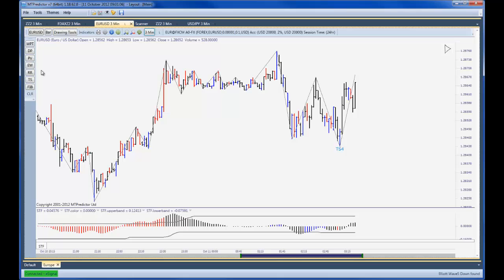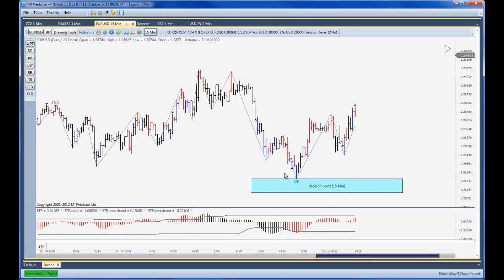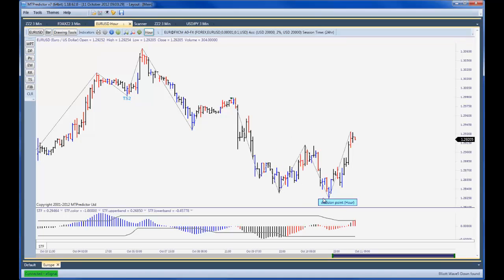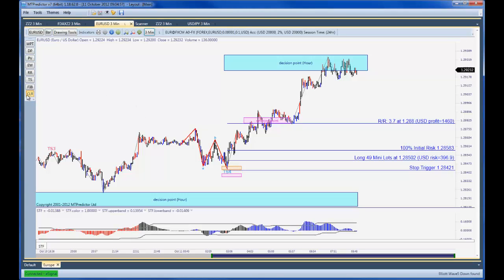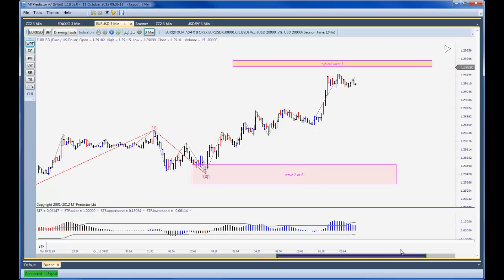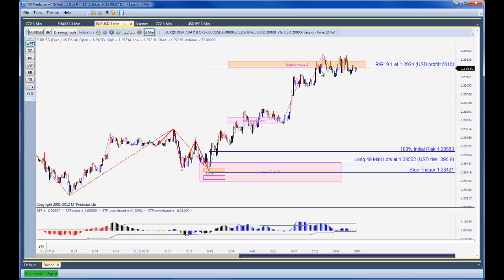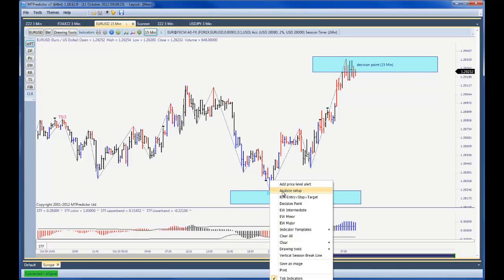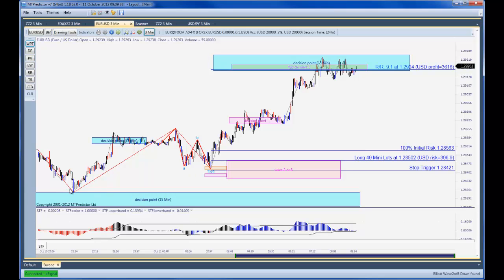MTPredictor Holy Grail trade on the Euro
Here is a great example of a MTPredictor Holy Grail trade that unfolded on the EURUSD yesterday. Note how this was all setup by the "larger degree" 15min DP support.